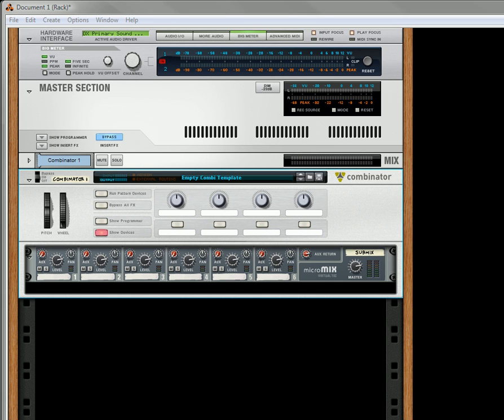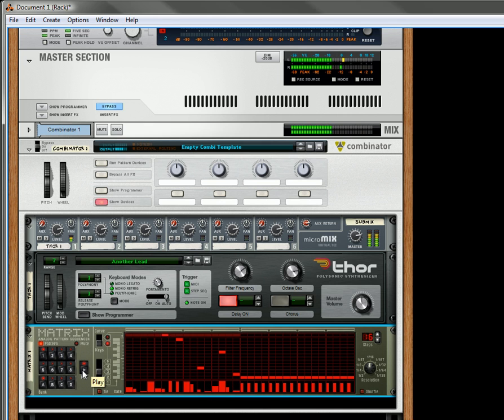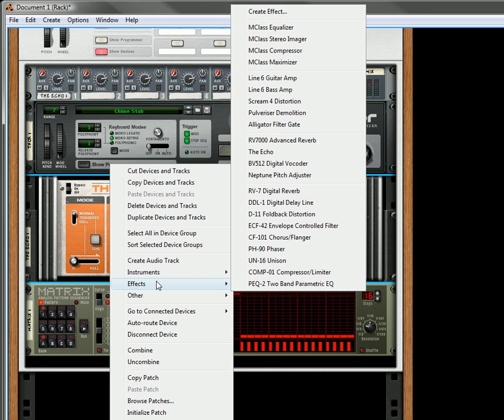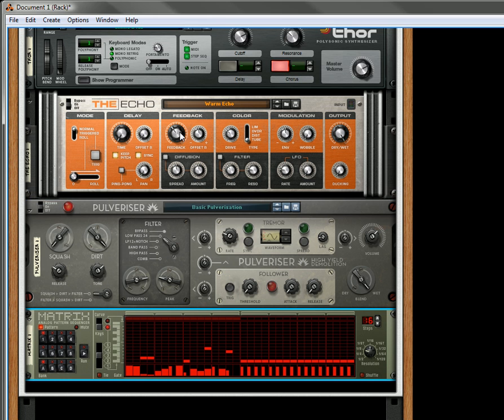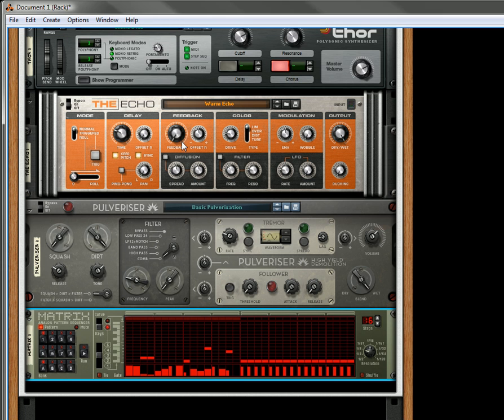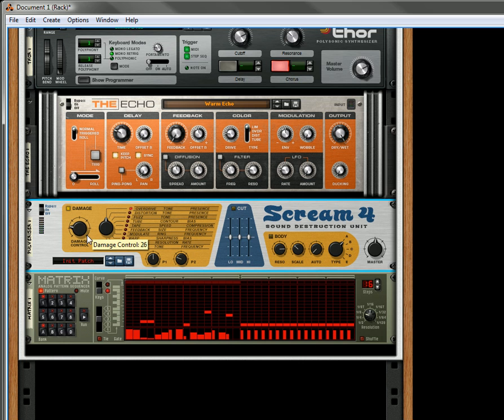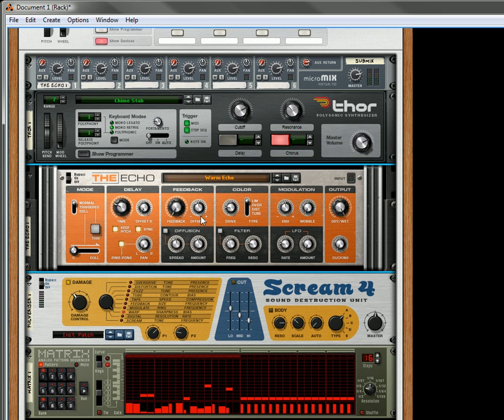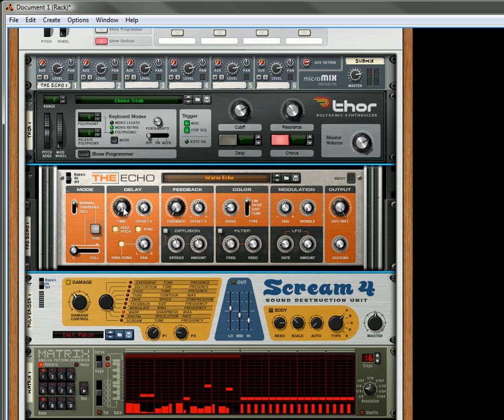Using The Echo Feedback Loop in Reason 6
Here's an idea which can provide hours of entertainment. Insert a Reason FX device into The Echo's "Breakout Jacks" to create a Feedback Loop. Throw in a Pulveriser, or a Scream, or any other effect and see what happens. Just make sure you turn down The Echo's Feedback Knob first!

Though the whole ReFill has 1,250 patches specifically designed for Reason 6.